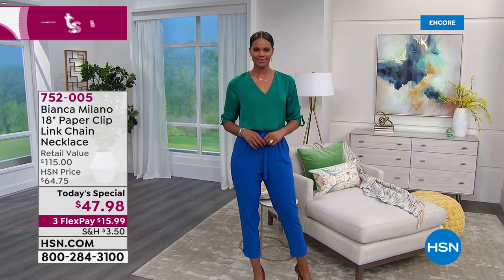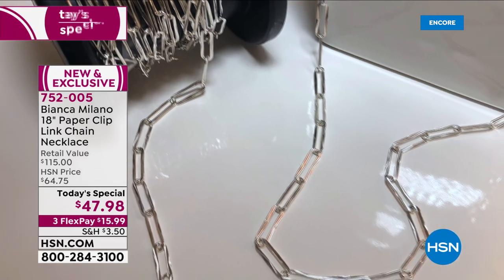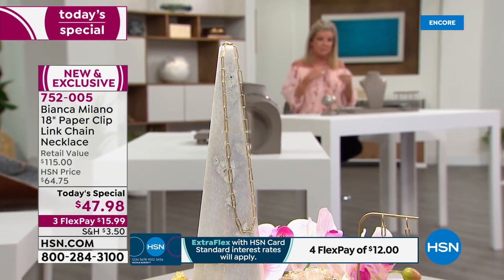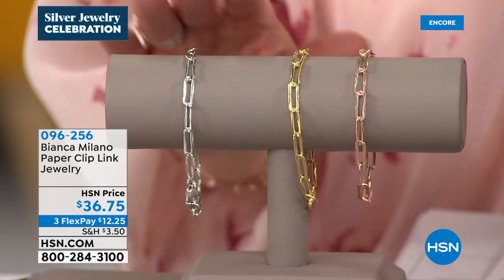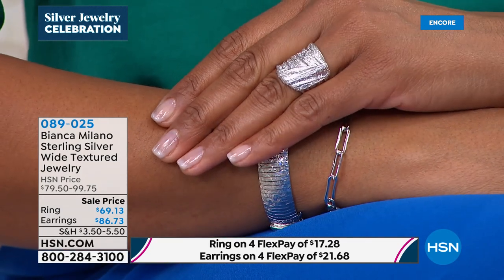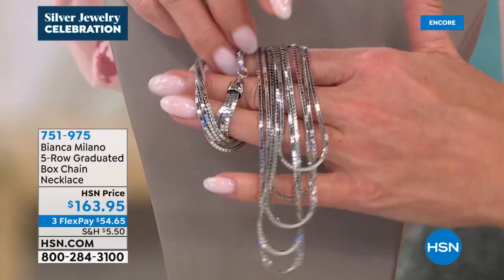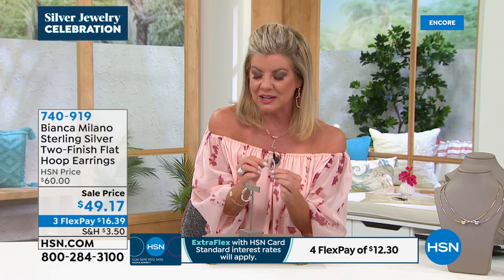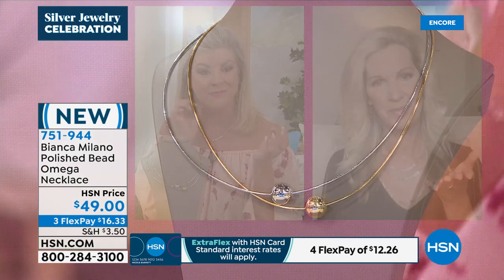HSN | Silver Jewelry Celebration - Bianca Milano 03.23.2021 - 02 AM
Discover a unique collection of high-quality sterling silver jewelry with a fashion flare.